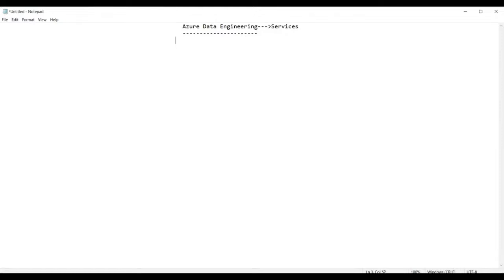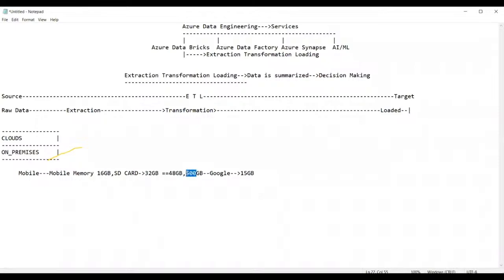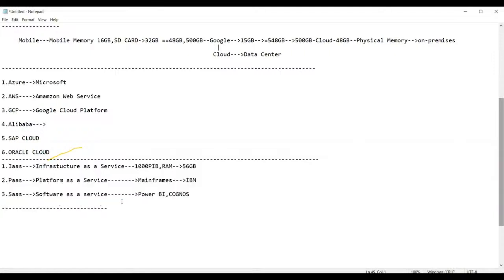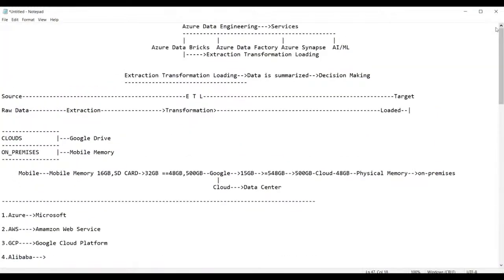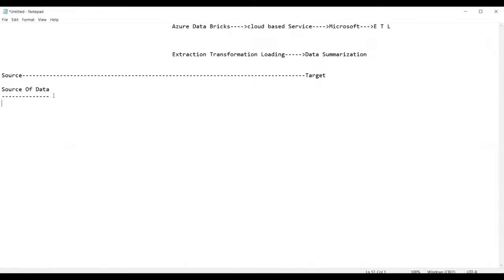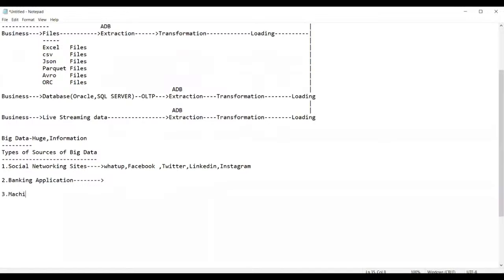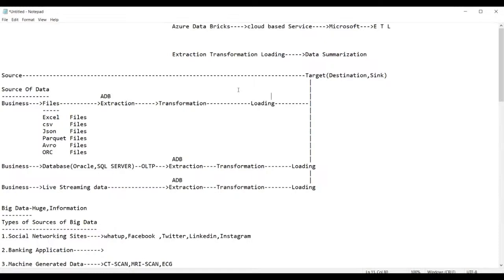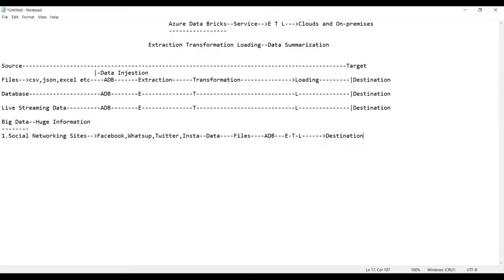ADB (Azure Databricks) tutorials by Mr. Sameer Sir